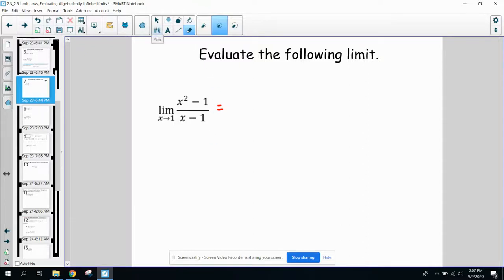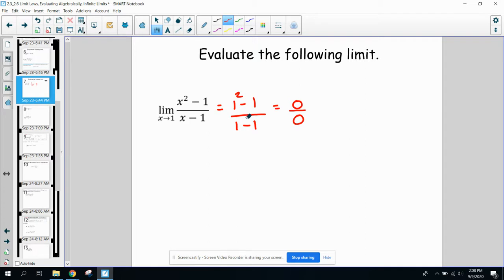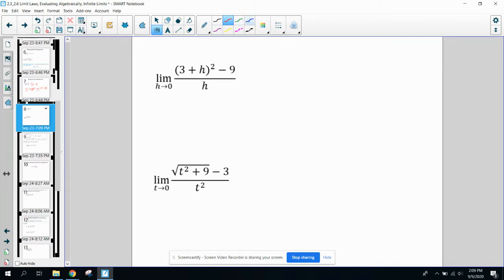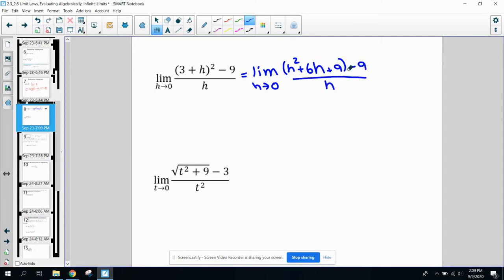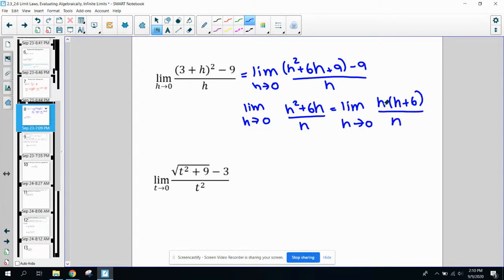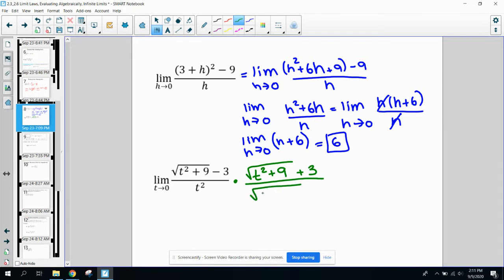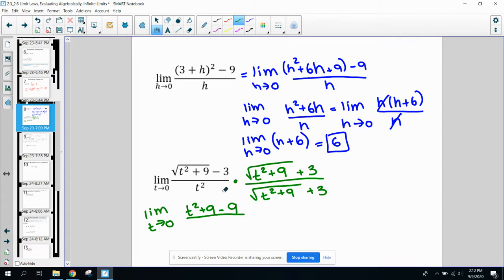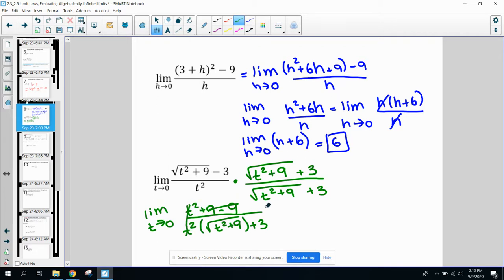Evaluating Limits with Algebra